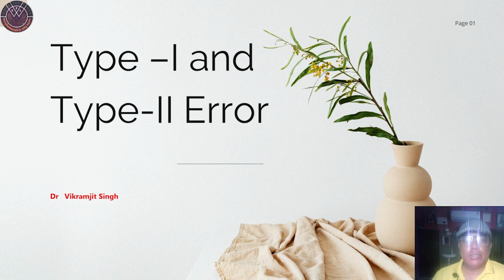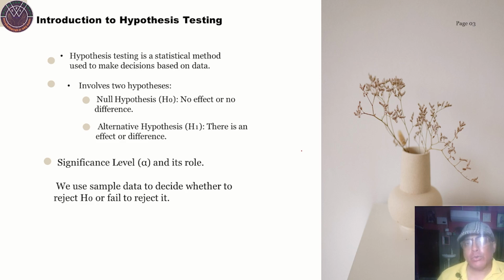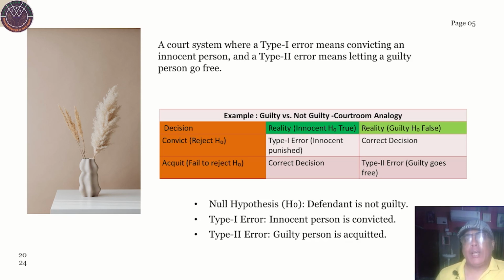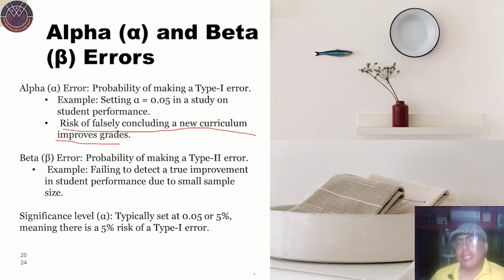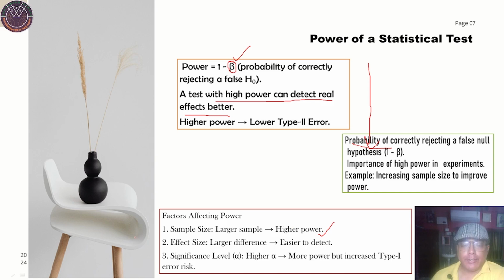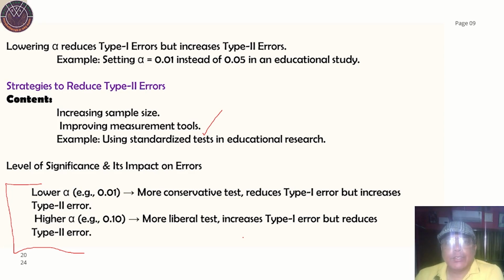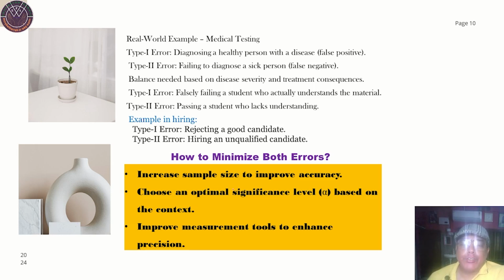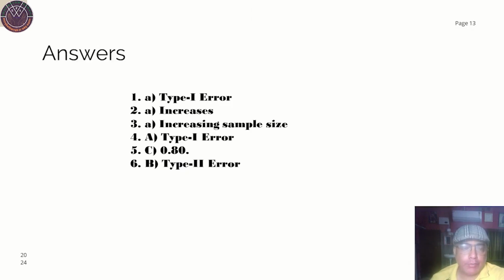Type I and Type II Error by Dr. Vikramjit Singh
This Video Discusses on Type-I and Type-II Error and its use while testing of hypothesis. It also talks about the power of test.